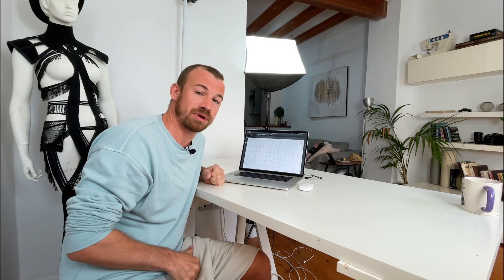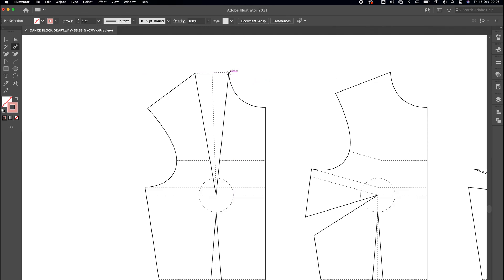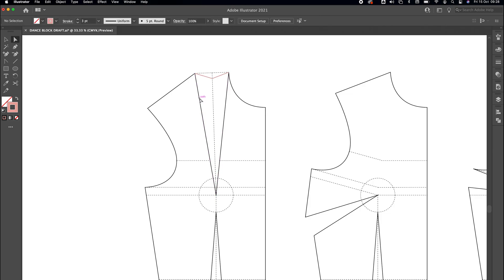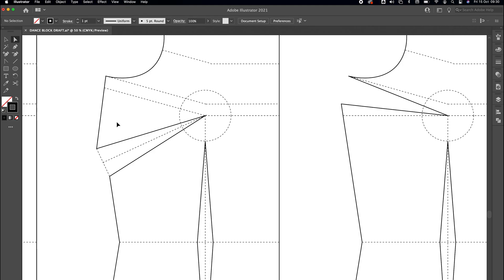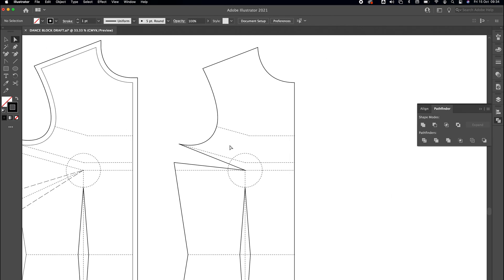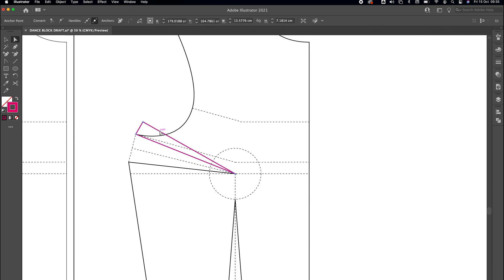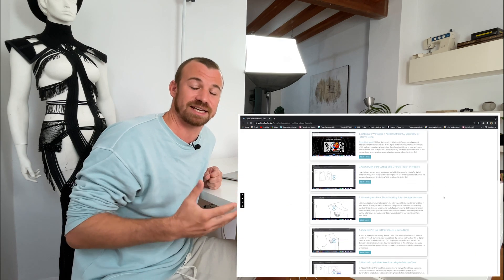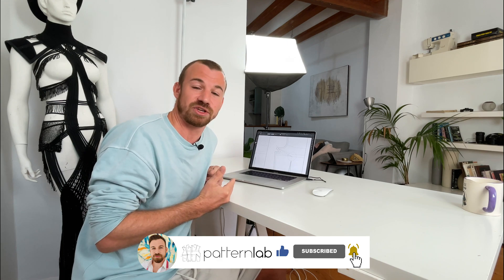Seam Allowance Secrets: Perfecting Darts in Adobe Illustrator!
Unlock the precision of pattern making with our Adobe Illustrator tutorial on adding seam allowance to darts, including the crucial dart caps. Darts are essential for a garment's fit, but without proper seam allowance, they can misalign with the side seams, affecting the overall look and feel. Whether you're a beginner or seasoned in pattern making, our guide simplifies the process, ensuring your garments fit flawlessly.

In This Tutorial, You'll Discover:
- The importance of dart caps and how they contribute to a garment's perfect fit.
Step-by-step instructions on adding seam allowances to various dart types, each requiring a unique approach.
- Quick, effective methods to apply these adjustments, saving you time without compromising on accuracy.

Ready to Follow Along?
Download a Standardised Basic Block: Kickstart your drafting with a variety of bodice basic blocks at

Draft a Bespoke Basic Blocks: For a fit that's uniquely yours, tailor your basic block at

Elevate your pattern making to professional standards with seamless, branded, and print-ready masterpieces. This Adobe Illustrator journey ensures every piece you create is precision-crafted and presentation-ready.

Additional Information:
This tutorial is ideal for Sewists, DIY enthusiasts, pattern makers, fashion designers, and students eager to refine their skills in digital pattern making. By integrating these techniques, your patterns will not only be accurately printed but also professionally presented.

Problems Solved:
- Dart Misalignment: Addresses the common issue of darts not aligning perfectly with side seams due to incorrect seam allowances.
- Complexity in Adding Seam Allowance: Simplifies the method of adding seam allowance to darts, making it accessible and understandable for all skill levels.
- Time-Consumption in Manual Adjustments: Offers efficient digital techniques to replace time-consuming manual adjustments, enhancing both speed and precision in pattern making.